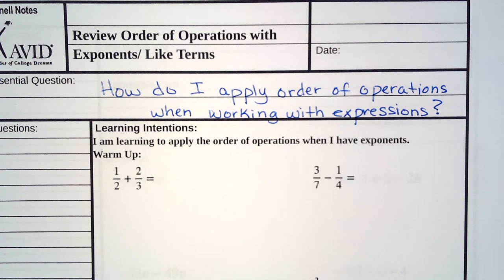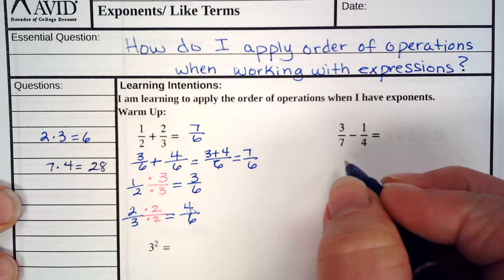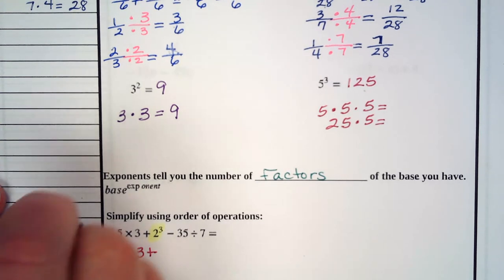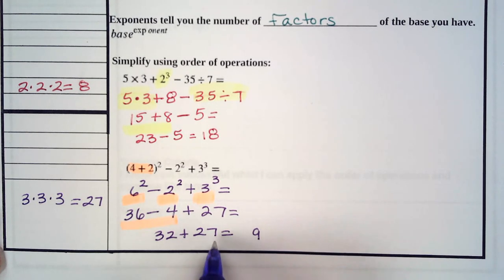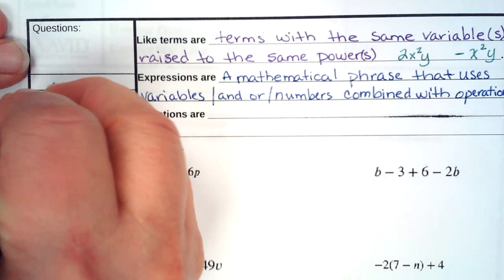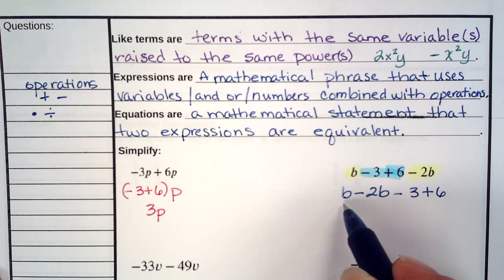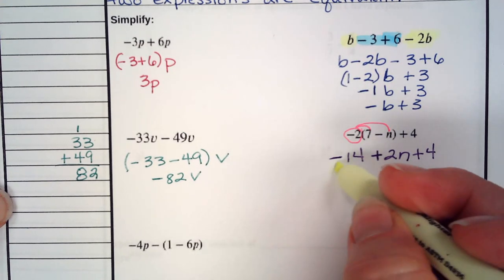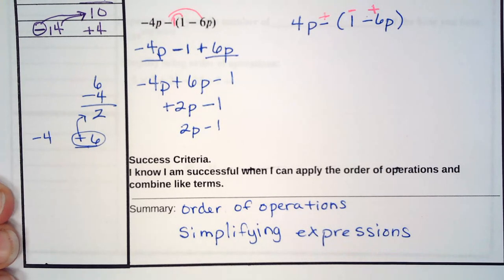PA Order of Operations with Exponents and Like Terms